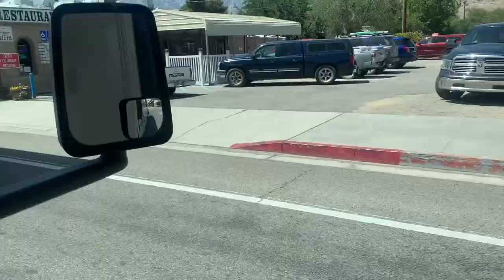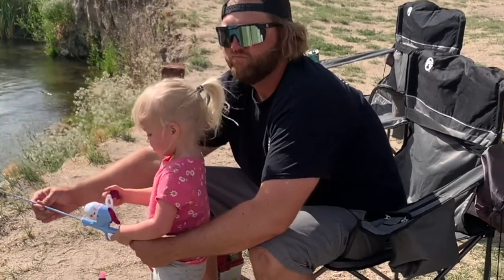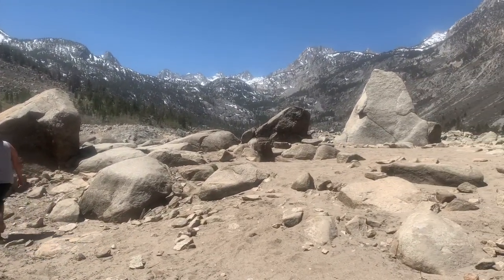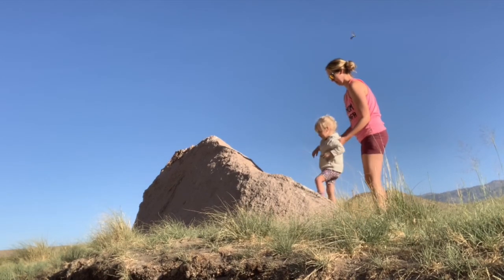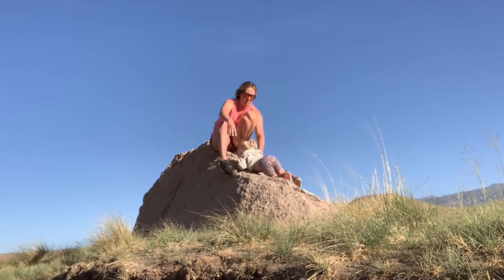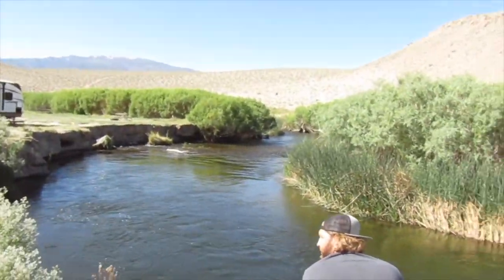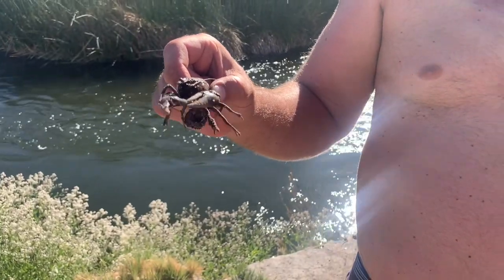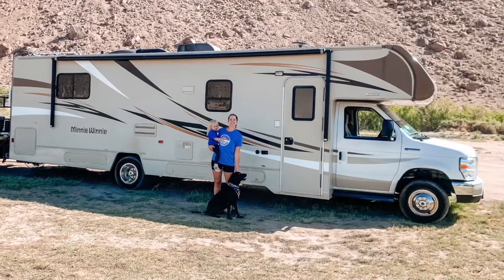Owens River Campground - Bishop, CA - Fishing, RV Camping, Exploring - Life of the Troxels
howdy! We spent a long weekend in Bishop, CA. We stayed at the Pleasant Valley Owens River Campground, where we fished, ate BBQ, climbed rocks, and explored the outdoors.

We took a day trip to Lake Sabrina, where the dog went swimming, and we stayed dry from the cold water! It was so crazy seeing how low the water levels were in the lake.

Come watch us as we spend quality time as a family. We are a new channel and love to make videos to share all of the fun we have together.